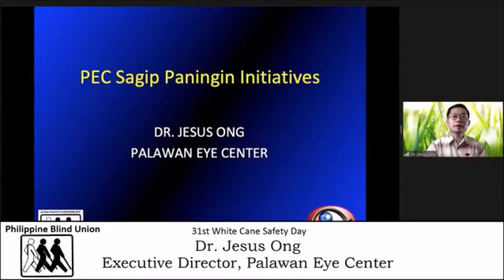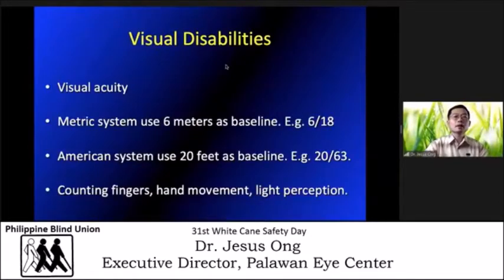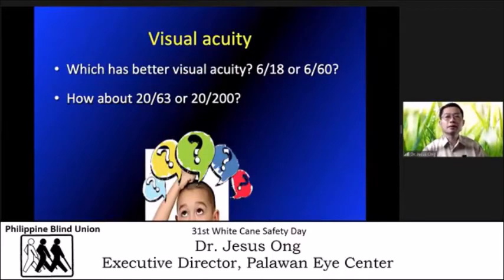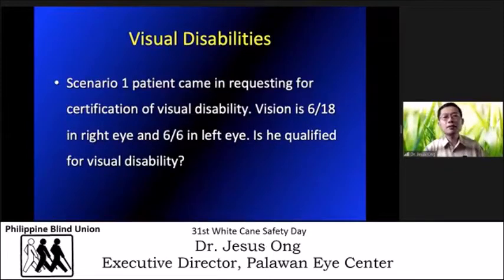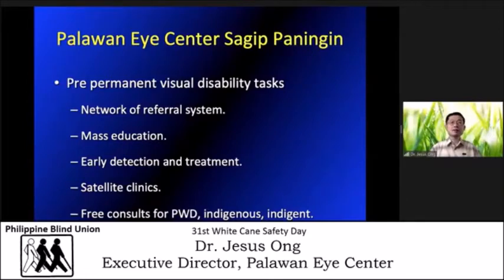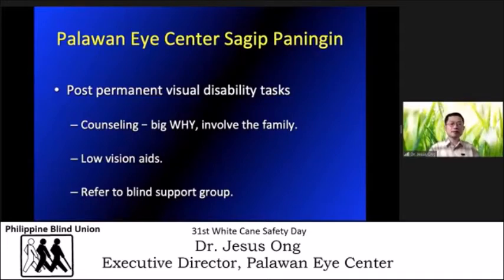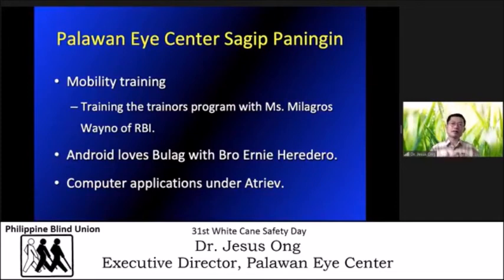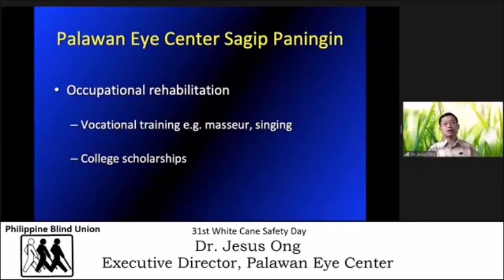Visual disability explains in tagalog and Sight Saving initiatives in Palawan By Dr. Ong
“Visual Disability and sight Saving initiatives in Palawan “

Dr. Jesus Ong
Executive Director
Palawan Eye Center
Puerto Princesa City

The Philippines White Cane Safety Day
is celebrated every
August 1 as mandated by R. A. 6759.
This year, it is being celebrated thru a series of
webinars organized by various organizations for
the blind and by the blind.

this presentation is being recorded from the 3rd
Virtual conference conducted
on August 29, 2020
"Understanding visual disability"

Hosted by:
Philippine Blind union Inc.